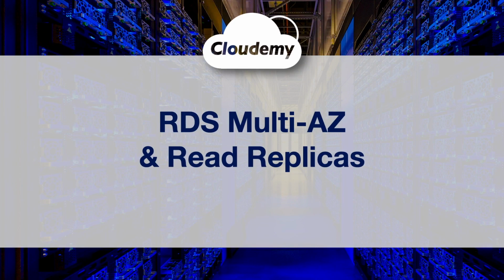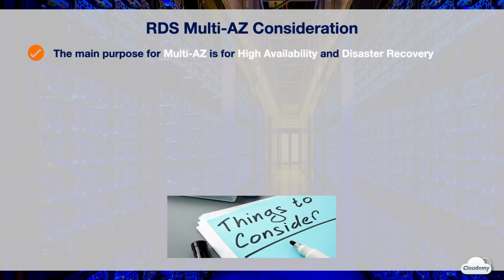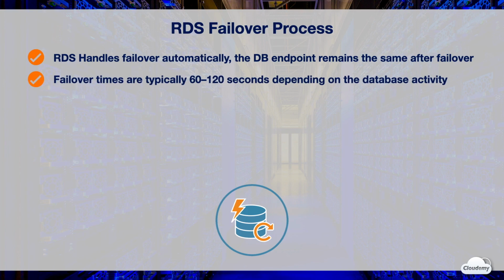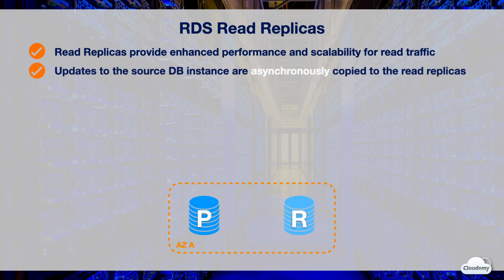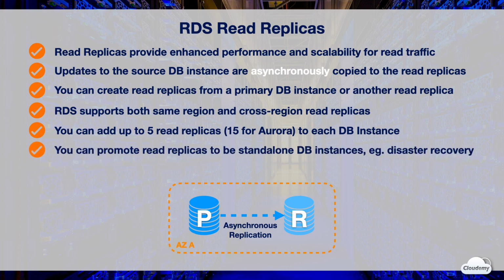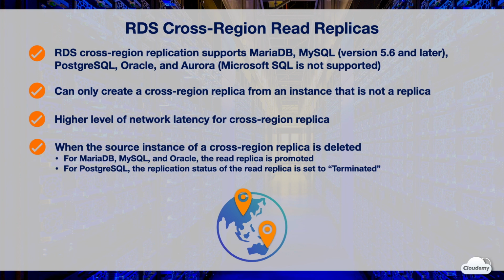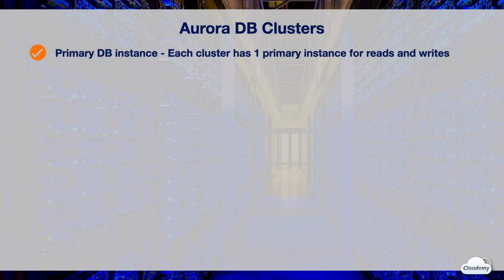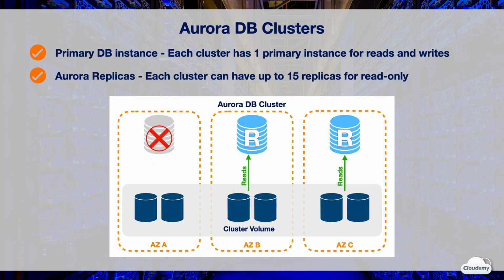Cloudemy: Build Fault Tolerant and Scalable Database with RDS Multi-AZ Deployments & Read Replicas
► In this episode, you'll learn:
- RDS provides high availability and failover support for DB instances using Multi-AZ deployments.
- RDS Read Replicas provide enhanced performance and scalability for DB instances.